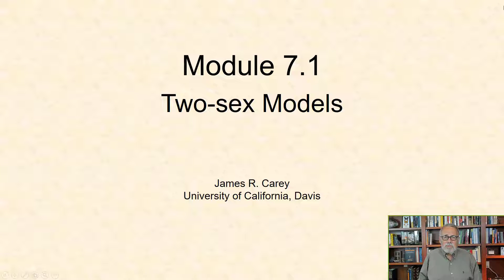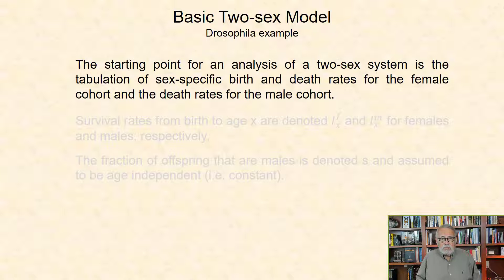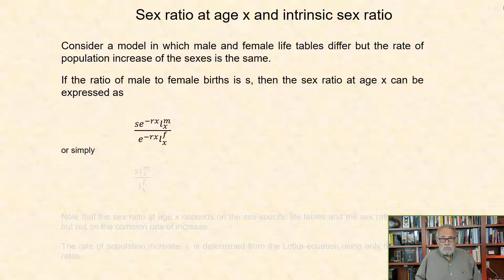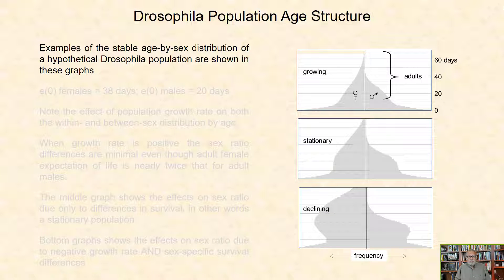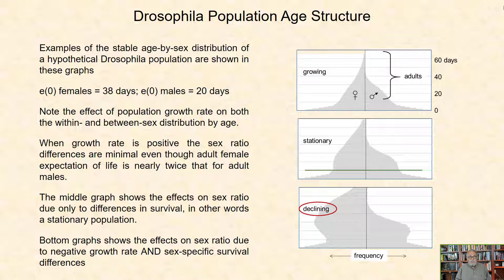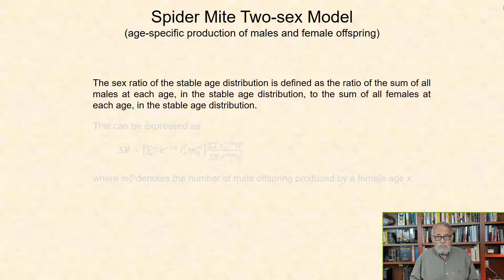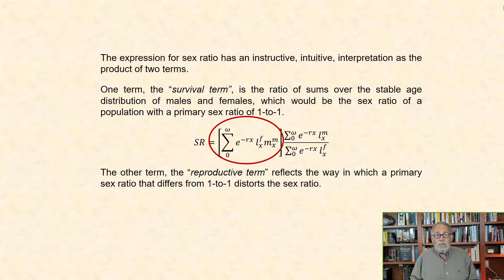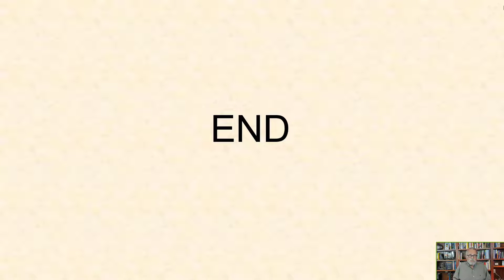Population III: Two-sex models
Derivation and overview of two different two-sex population models